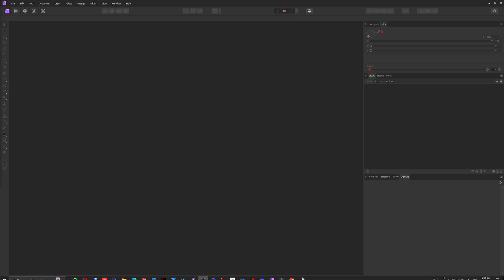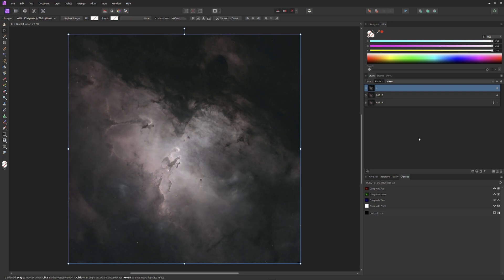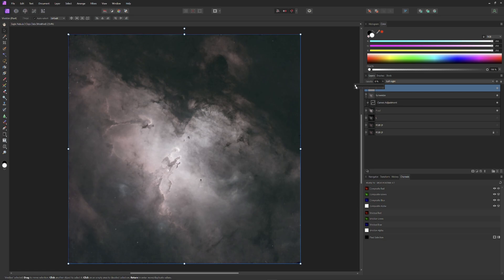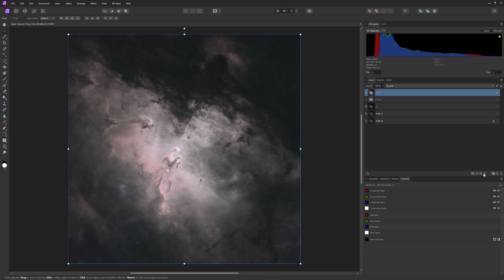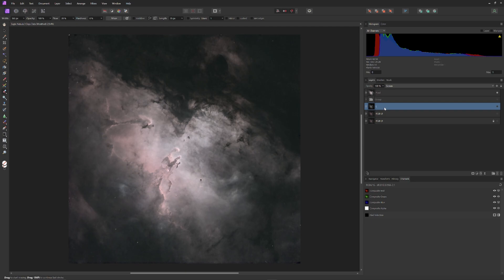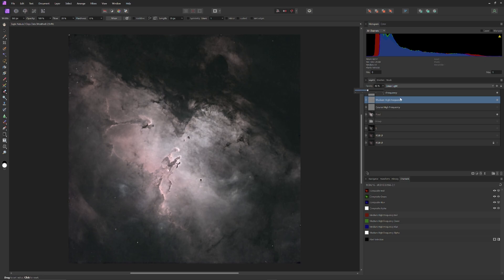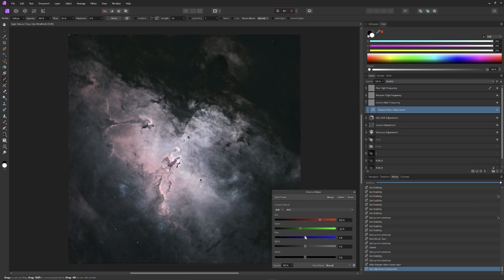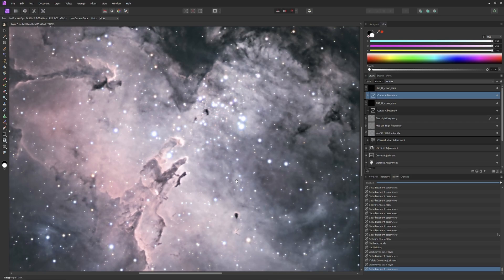LRGB Complete Workflow: Part 3 -- Advanced Layer-Based Developing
Now it's time to push into a layer-based, non-destructive photo editor for the advanced phase of developing.  Here, the LRGB images will be combined.  Their signal will be Ortonized and further cultivated via advanced compositing.  The color channels will be remixed and the curves balanced to enhance color information, and advanced frequency separation will be applied to refine sharpening.  Most importantly, when working with layers, any part of the editing process can be modified in any way at any time.

This is the third part in a four part series covering the complete technique and theory for LRGB processing.  While this information is on LRGB processing, much of it also applies to OSC processing, too.

If you would like to practice layer-based developing, you can use the L and RGB images, linked below.

You can view the final image created in the four part process at the Sky Story Astrobin